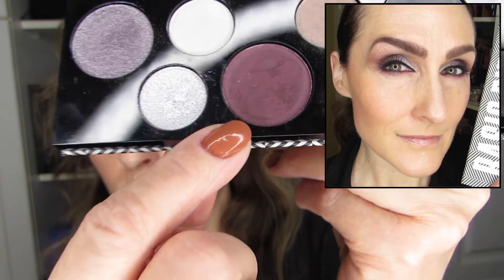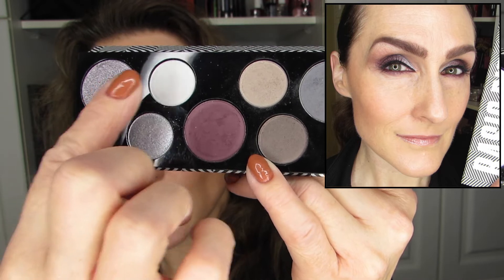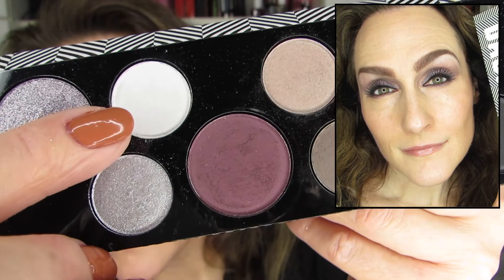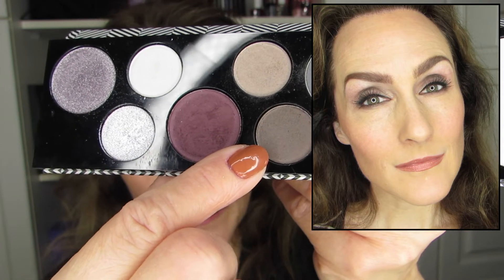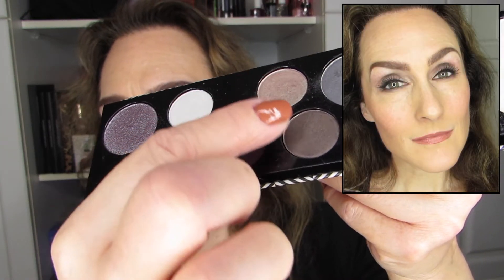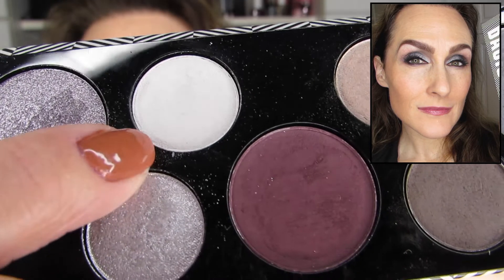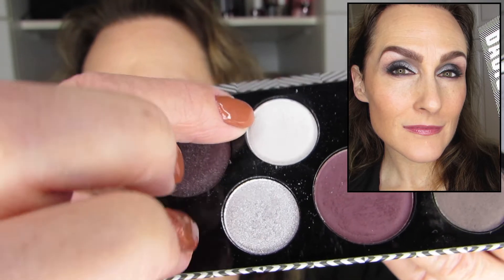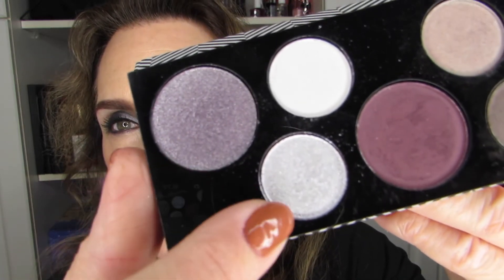Look Book — 4 Looks Using The MAC Basic B*tch Palette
Here is the Look Book for the  MAC Basic B*tch Palette! I’m excited to be serving up four different looks using this 9-pan palette!

If you want to see more of these types of videos, please hit the thumbs up button, and if you like the content on this channel and you’re not subscribed…let’s do this! ;)

XOXO

Hélène

Products mentioned in this video: Look Book, khaki, beige, shimmer, grey, gray, metallic, matte, white, silver, highlighter, black, MAC, Basic, B*tch 9-pan, mini

- Norvina Mini Vol. 3:  not yet available

Eye shadow I’m Wearing: MAC Basic B*tch palette

Hélène Massicotte
UW 810705
RPO MARION
Winnipeg, Manitoba
Canada
R2H 2B1